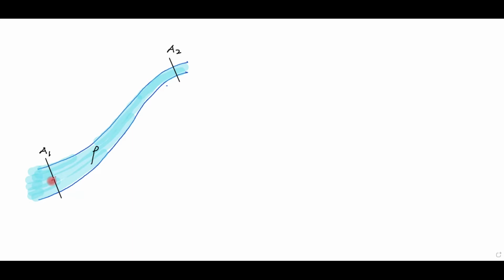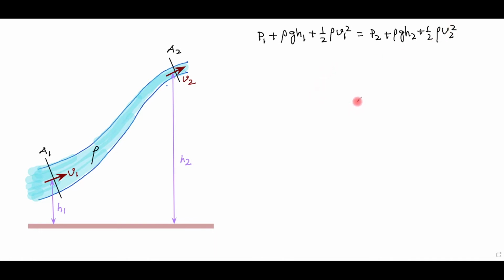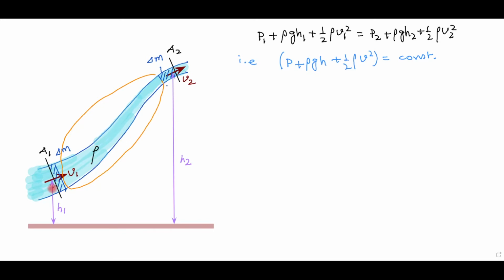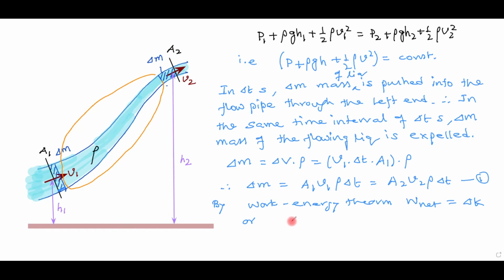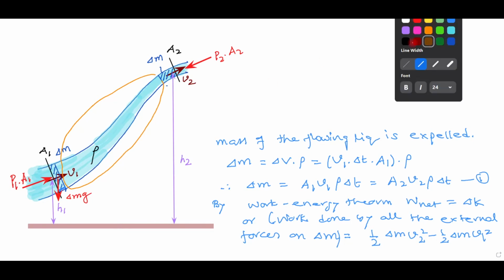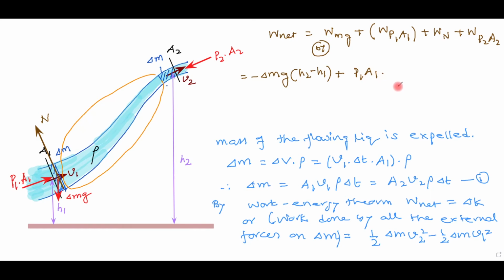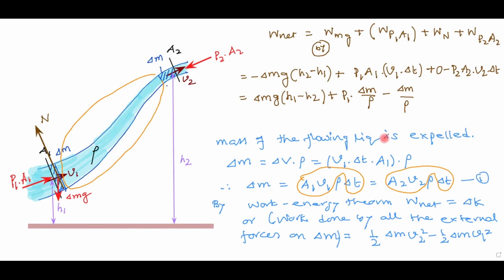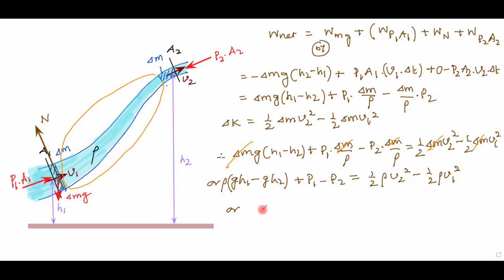Bernoulli's equation- Derivation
Derivation of Bernoulli's equation in Fluid Mechanics. For students of class XI of CBSE, ISC, State Boards.